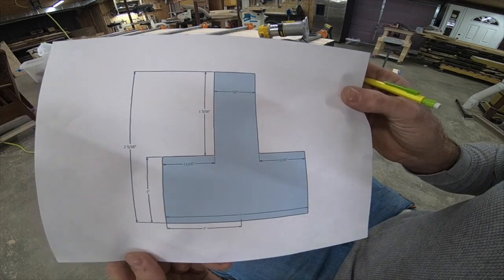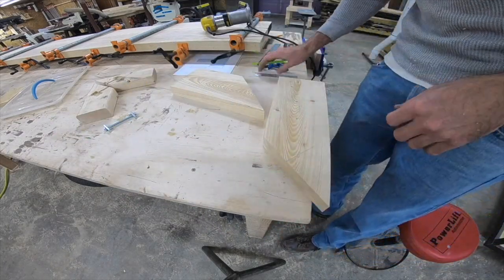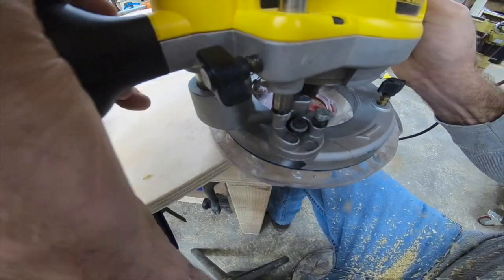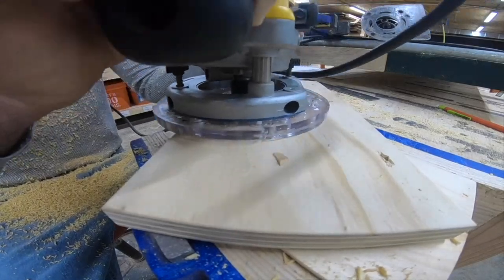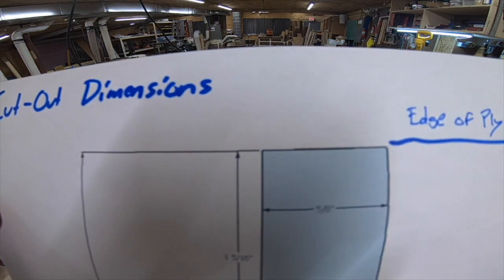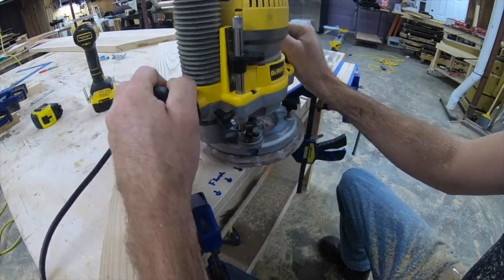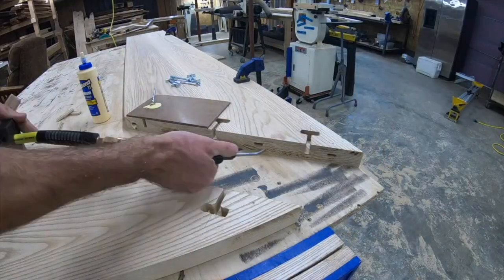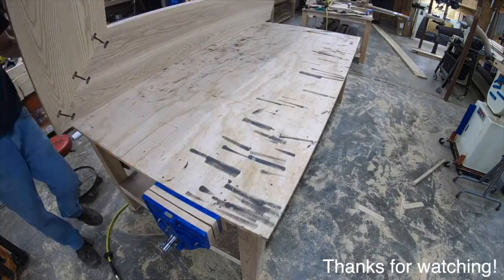Draw Bolt Jig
Making and using a draw bolt jig. It's a super simple jig to make and its good if you have a mitre joint to join on thicker material.

3/8" Bit:

3/8" Collet for Dewalt routers. They also have them for different brands.